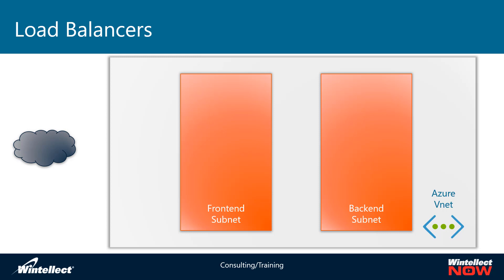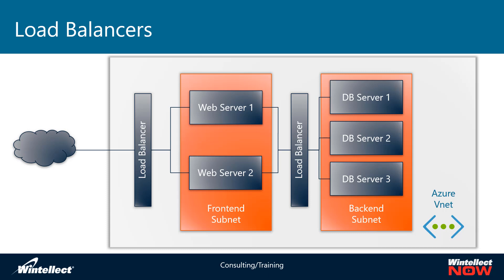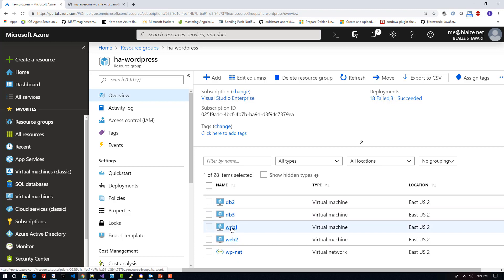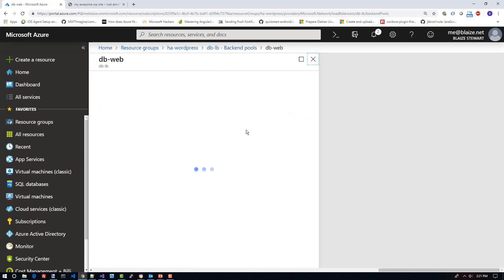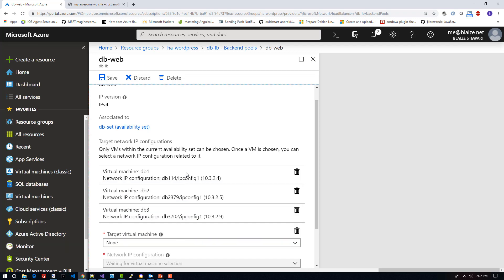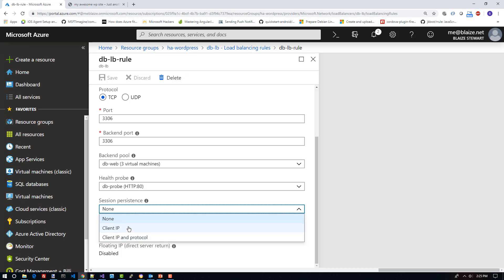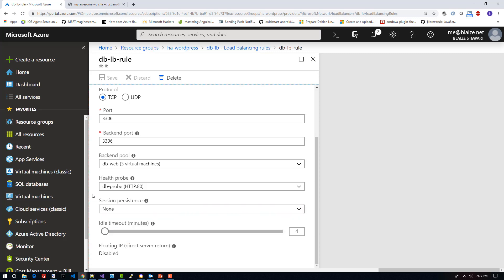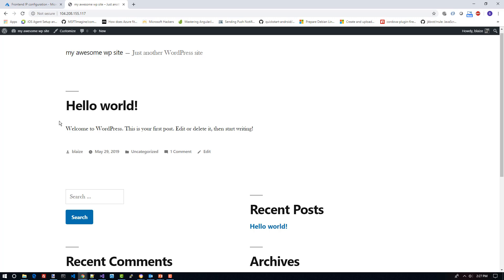Azure Load Balancers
In this video, we look at how Azure Load Balancers provide connectivity for highly available applications like database clusters and web server clusters.